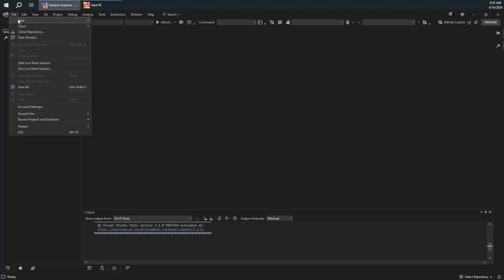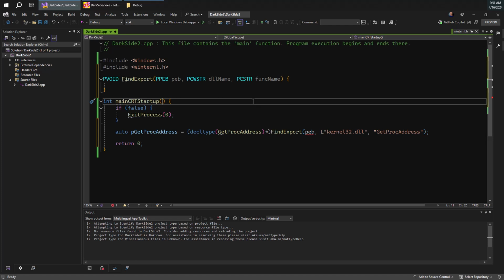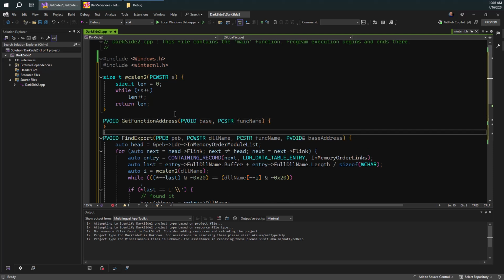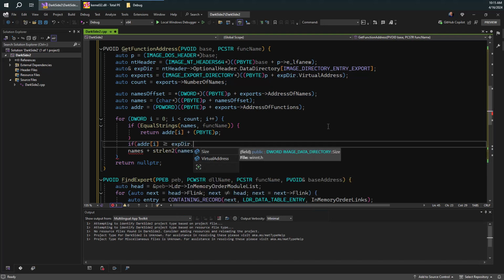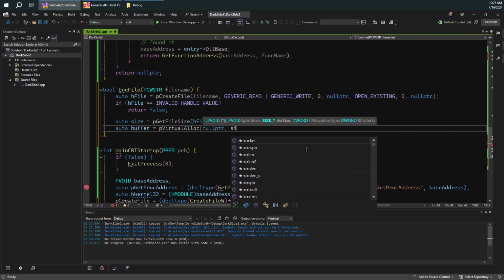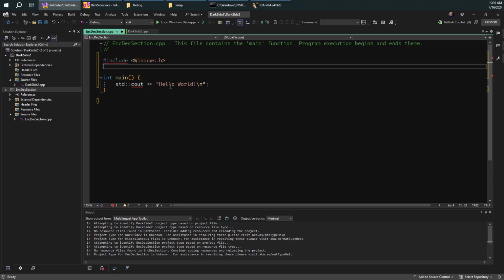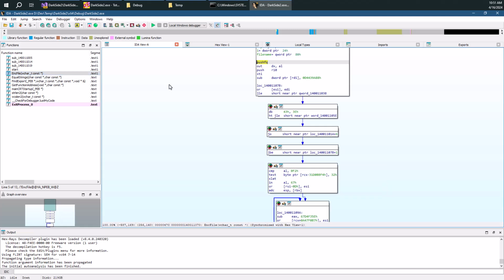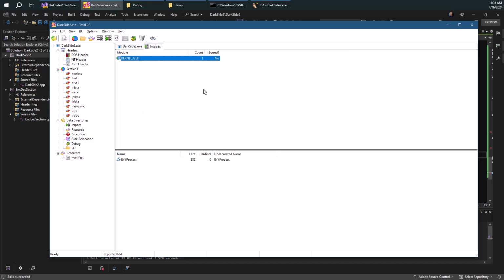Darkside Clone Demo from the webinar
just the code demo!